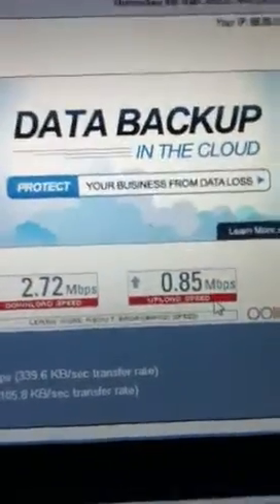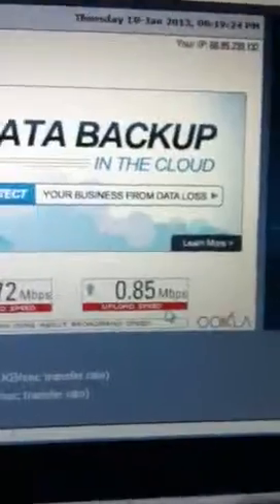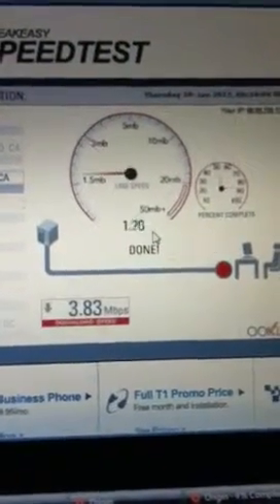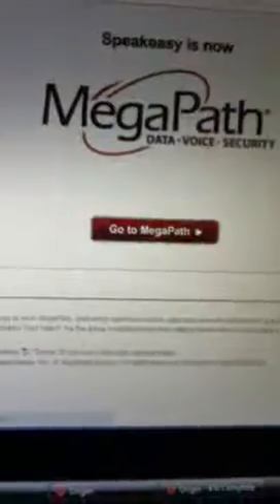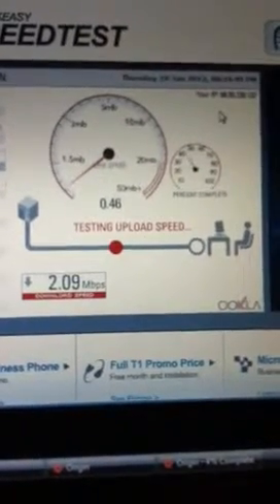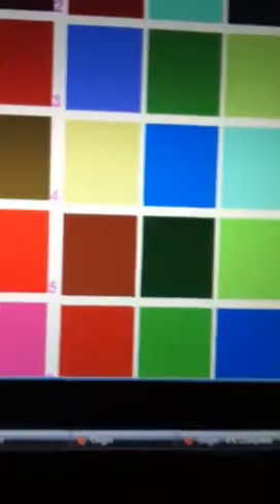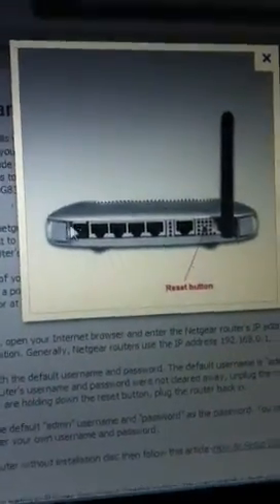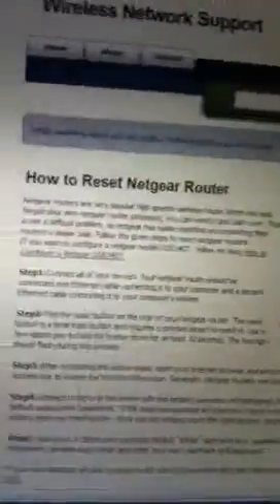How to make your wifi 2x faster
Go to my channel and look at this same video but it will say the right way on the end. sorry for this crappy tutorial. I made a new one that works though :)